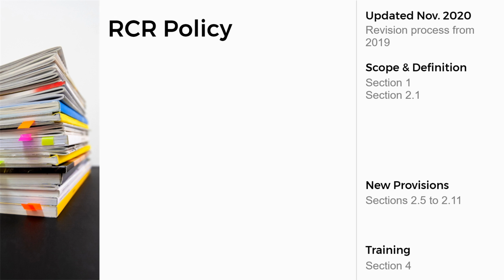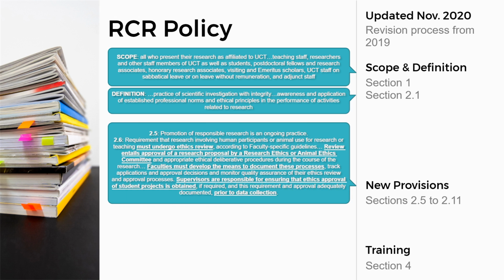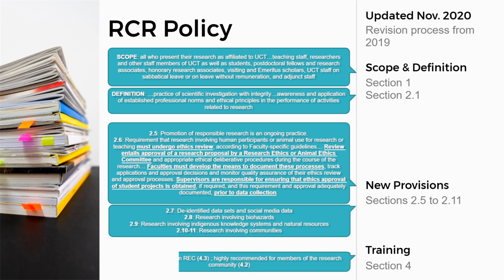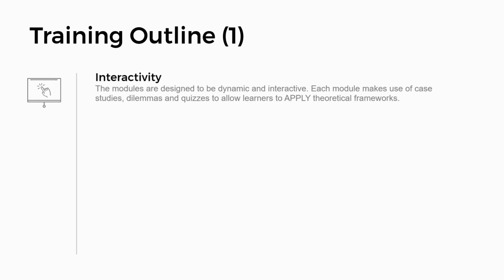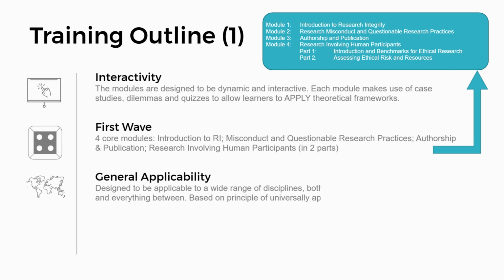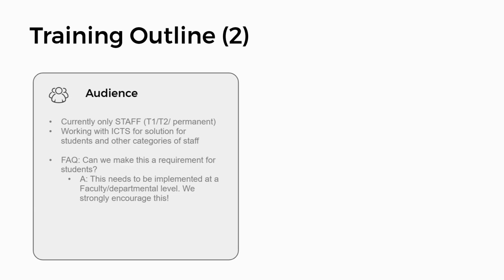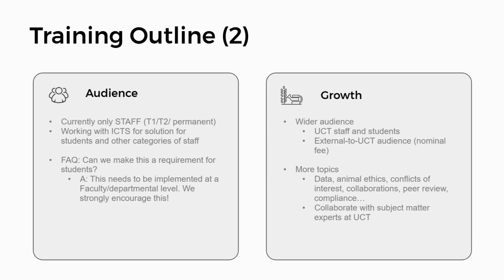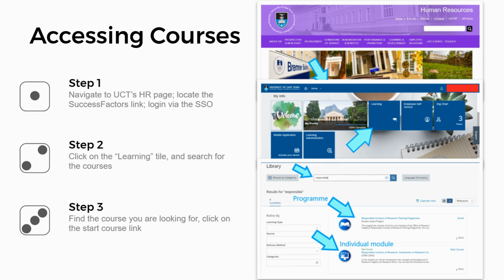UCT Office of Research Integrity Responsible: Conduct of Research Summary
This video provides context around the development and creation of the ORI’s responsible conduct of research (RCR) online training modules. It covers recent updates to the RCR policy; future planning for additional the RCR course modules; RCR course information and responses to frequently asked questions.